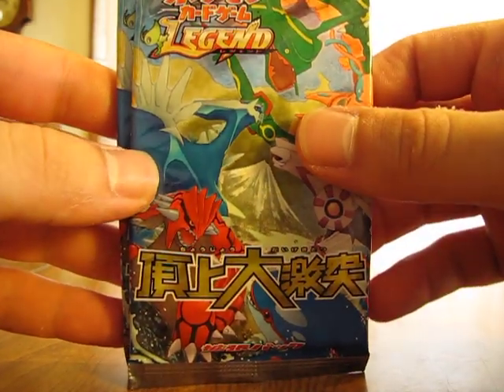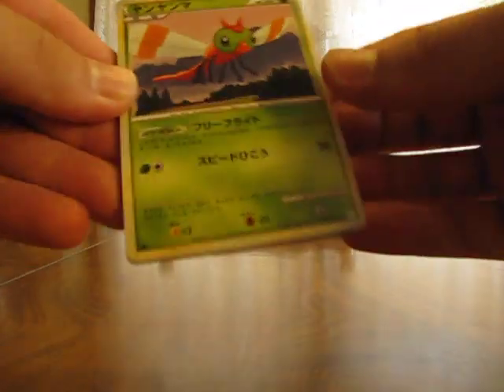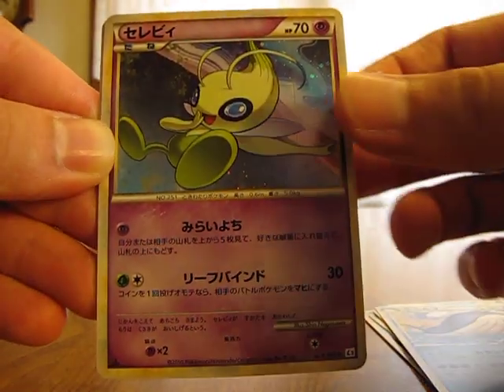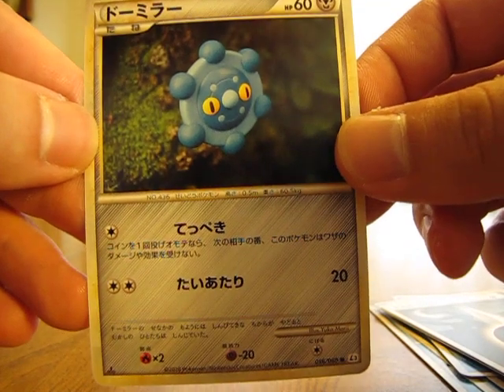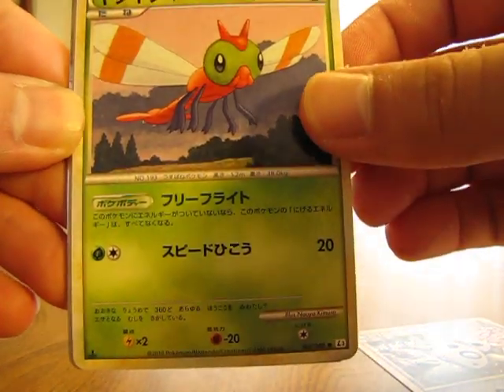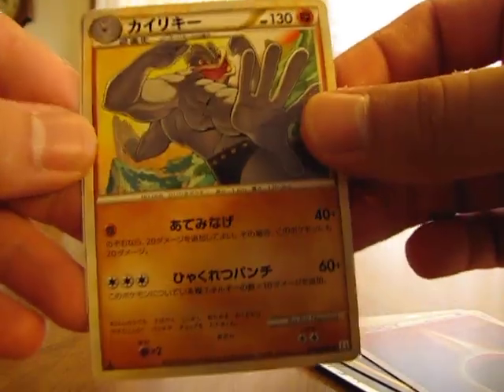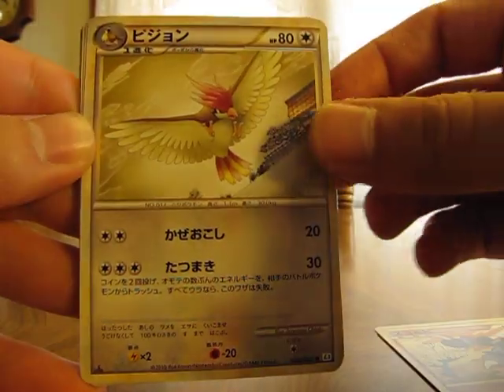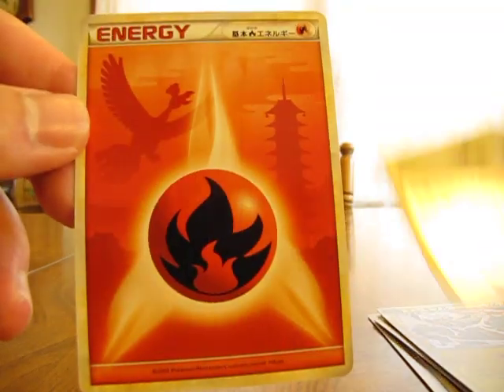Opening 3 Clash at the Summit Japanese Pokemon Booster Packs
This is a video of me opening 3 Japanese Clash at the Summit packs that I bought off of eBay.